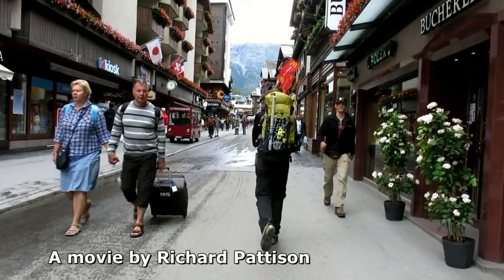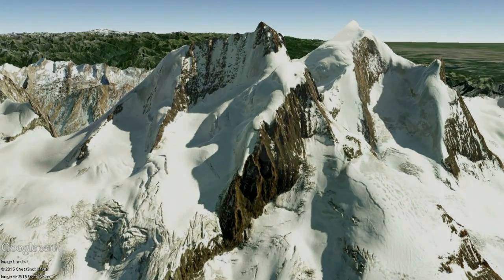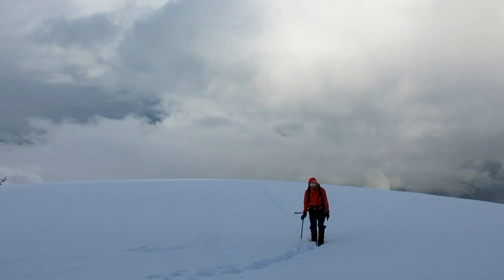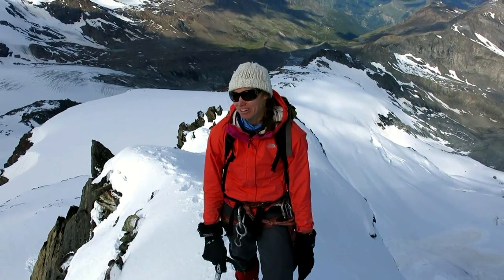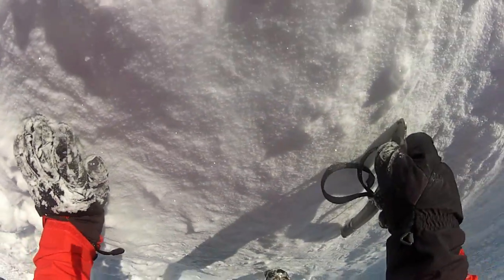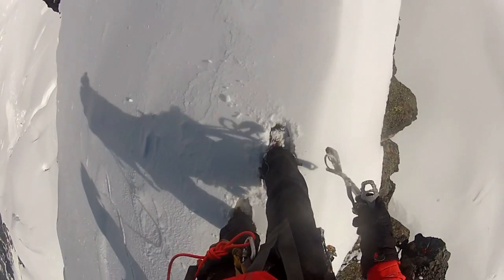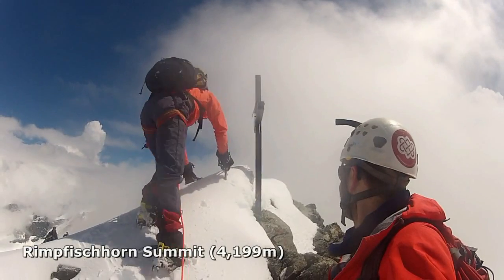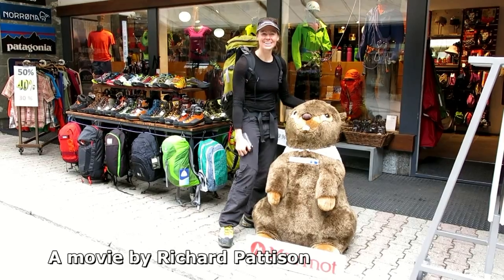Rimpfischhorn (4,199m), South West Ridge, Alps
An alpine ascent of the Rimpfischhorn from Zermatt & Berghaus Flue. We climbed 2 days after 1m of snow fell, so it was slow going: 8 hrs up from Flualp, 6 hours down. 1 Aug 2014.